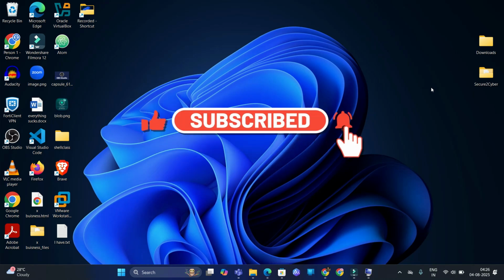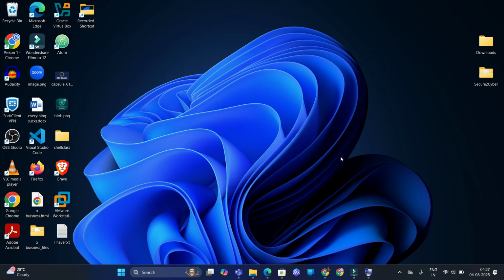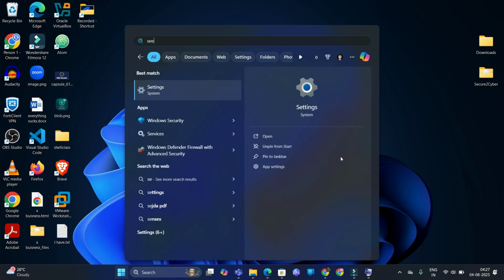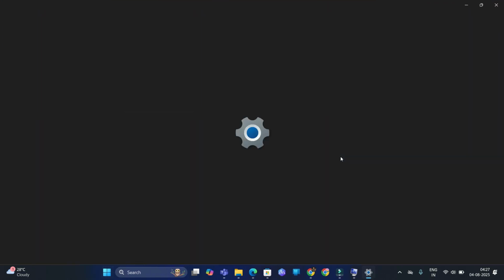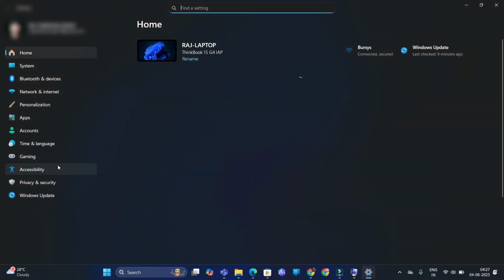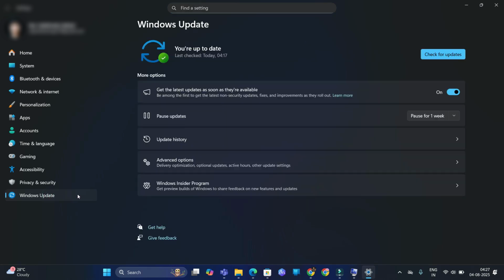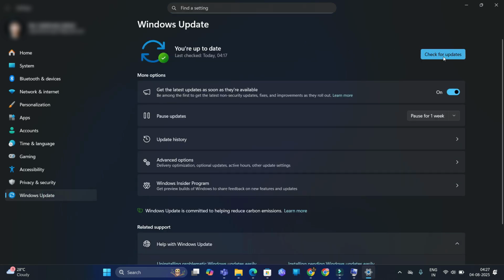How To Update Windows Manually in Windows 10/11 | Step-by-Step Guide | Secure 2 Cyber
🔄 How To Update Windows Manually in Windows 10/11 | Step-by-Step Guide
📺 By Secure2Cyber

Need the latest features or security patches right away? In this quick tutorial, learn how to manually update Windows 10 or Windows 11 using the built-in Windows Update settings — perfect for when automatic updates are turned off or delayed.

🧩 In This Video, You’ll Learn:

How to check for updates manually

How to install optional and feature updates

How to download updates from the Microsoft Update Catalog (if needed)

Bonus: What to do if Windows Update is stuck or fails

💡 Ideal for users who want full control over when and how updates are installed.